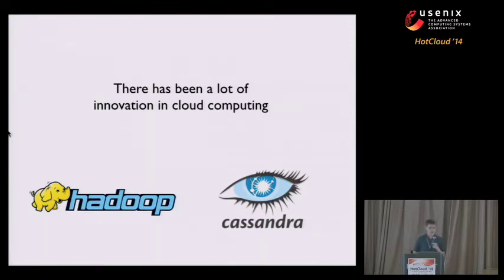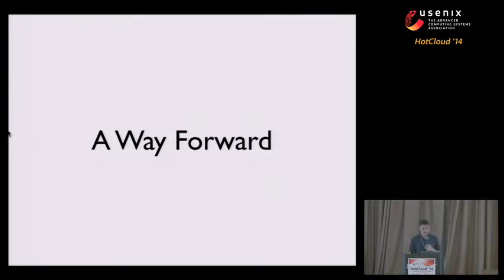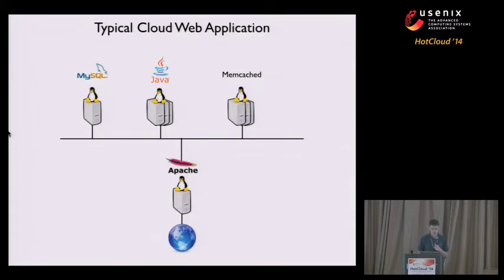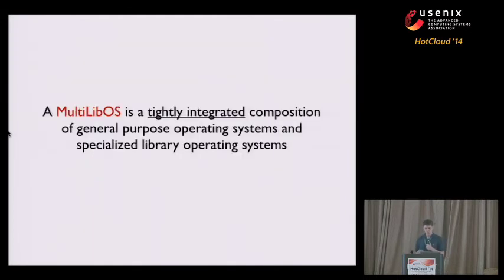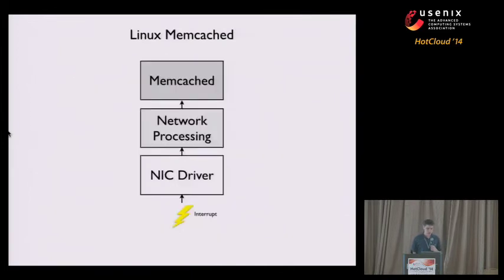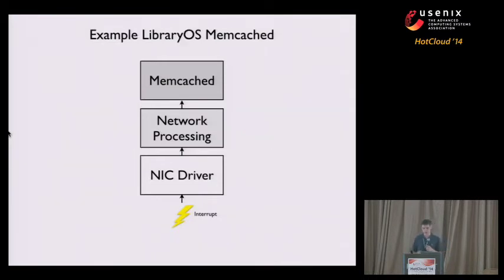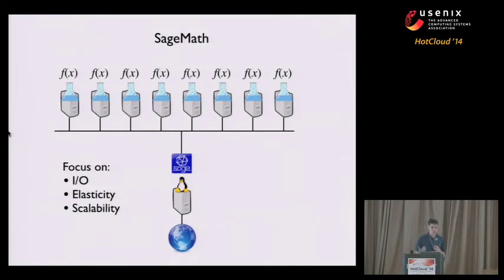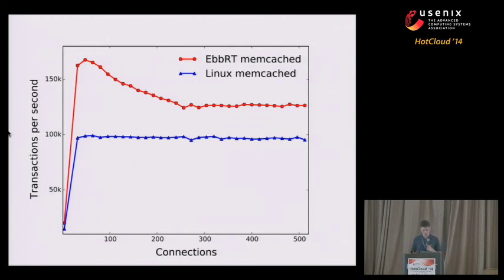HotCloud '14 - A Way Forward: Enabling Operating System Innovation in the Cloud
A Way Forward: Enabling Operating System Innovation in the Cloud

Dan Schatzberg, James Cadden, Orran Krieger, and Jonathan Appavoo, Boston University

Cloud computing has not resulted in a fundamental change to the underlying operating systems. Rather, distributed applications are built over middleware that provides high-level abstractions to exploit the cloud’s scale and elasticity. This middleware conjoins many general purpose OS instances.

Others have demonstrated that a new operating system built specifically for the cloud can achieve increased efficiency, scale and functionality [11, 14]. However, this work does not take into account the way applications are being deployed in cloud environments. In particular, entire physical or virtual machines are being dedicated to run a single application, rather than concurrently supporting many users and multiple applications.

In this paper we introduce a new model for distributed applications that embraces a reduced role of the OS in the cloud. It allows for the construction of application-driven compositions of OS functionality wherein each application can employ its own customized operating system.